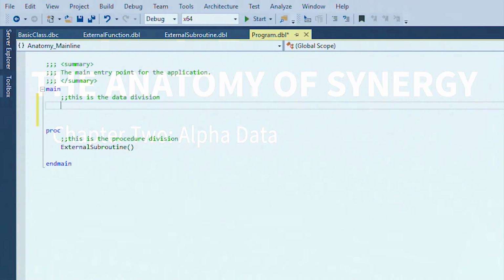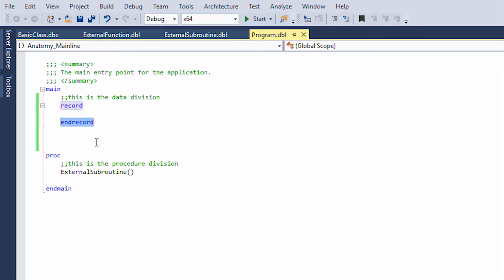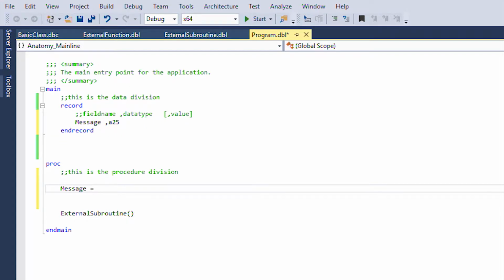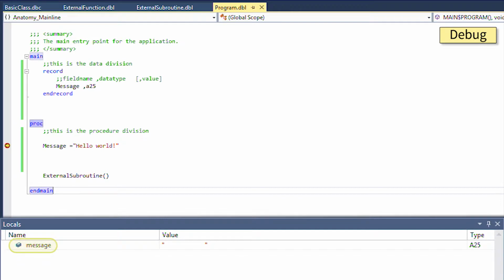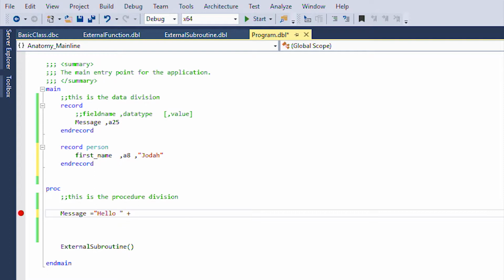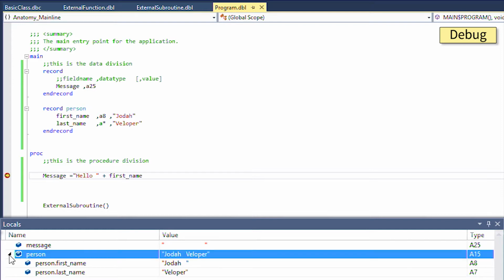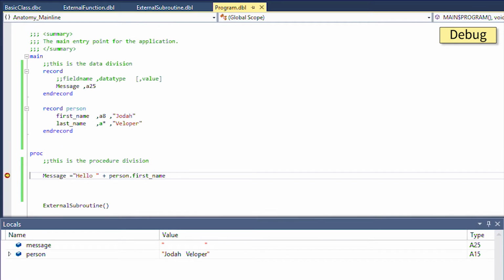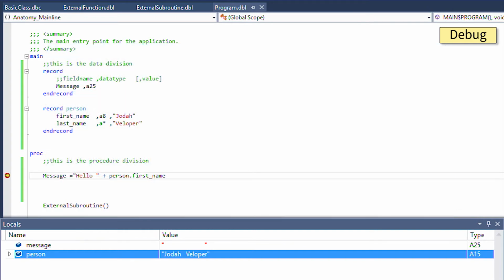Alpha Data | Anatomy of Synergy 2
New to Synergy or looking to brush up on how to use the Alpha Data type? This video illustrates how to create records and define and use Alpha data.